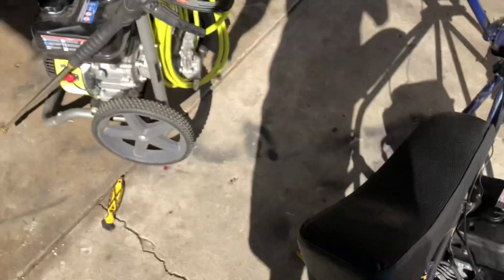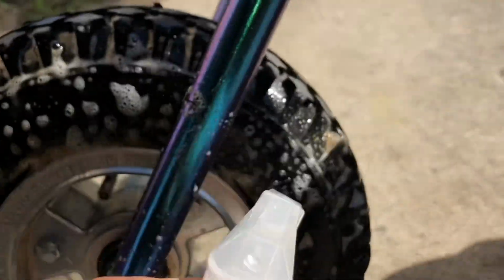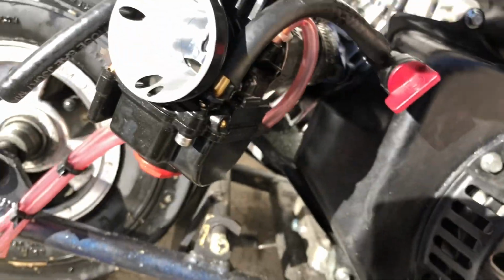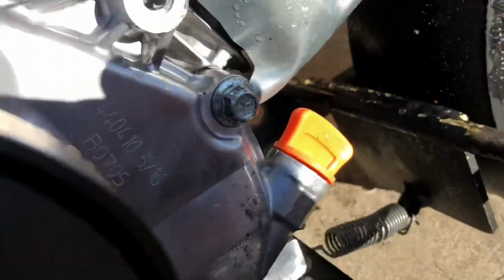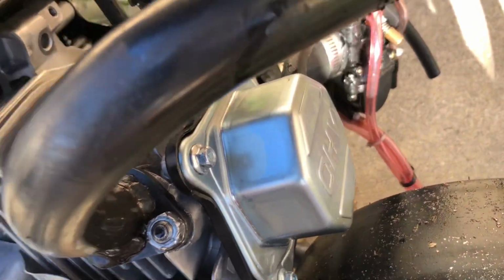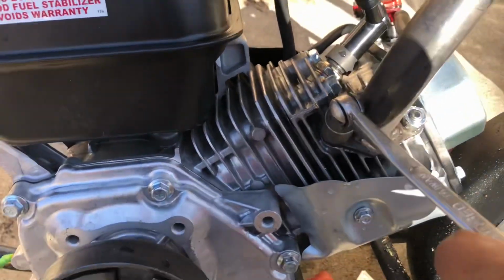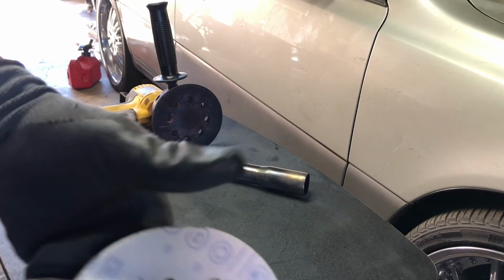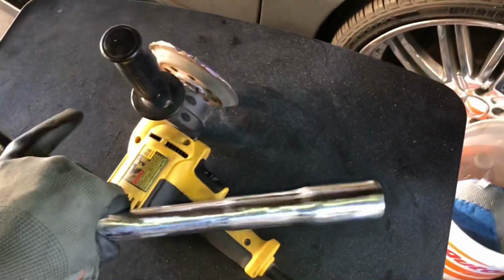How To Clean Your Mini Bike To Look Brand New! (Pressure Washer Only)